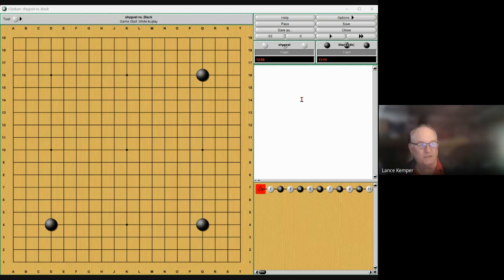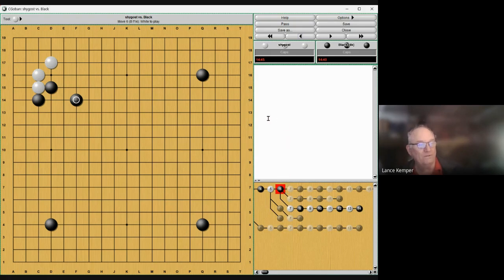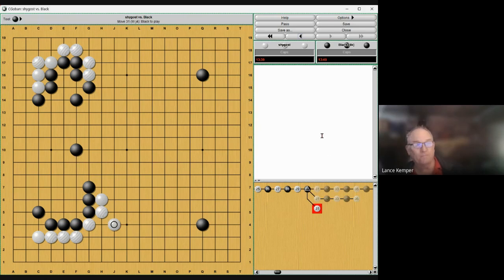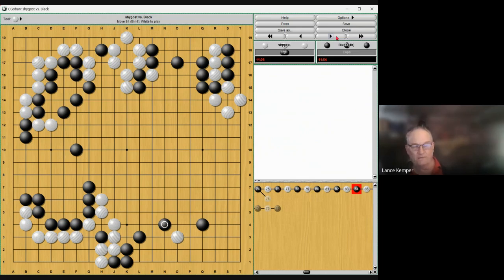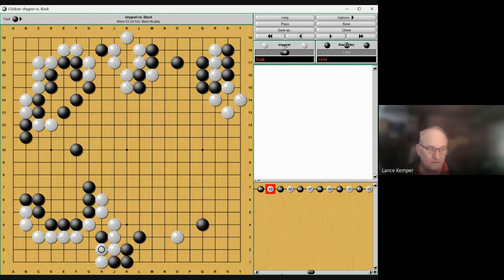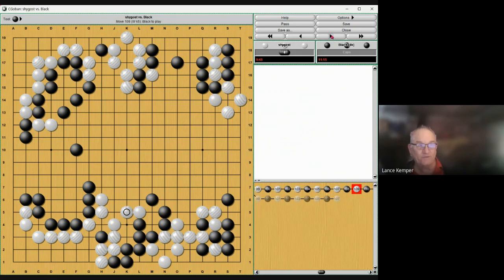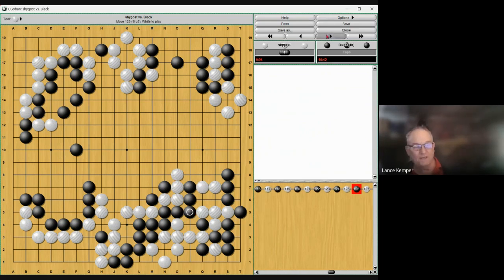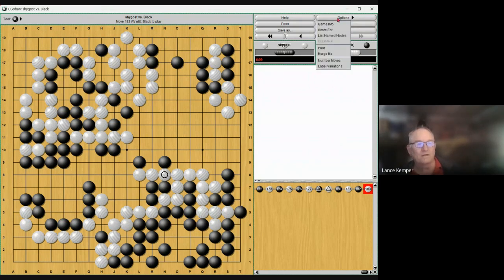Handicap Go - Giving 3 Stones to 4kyu